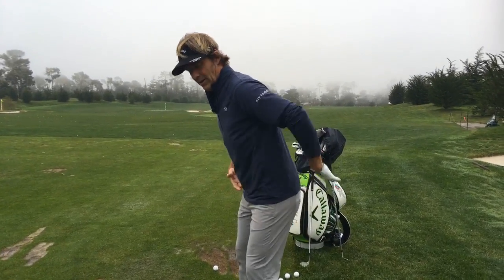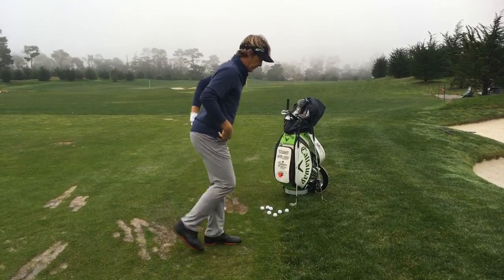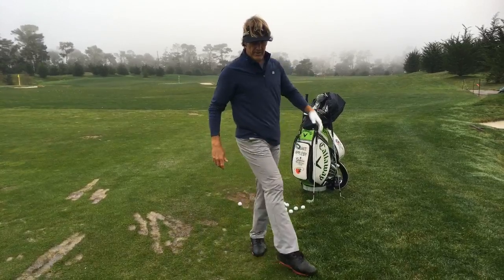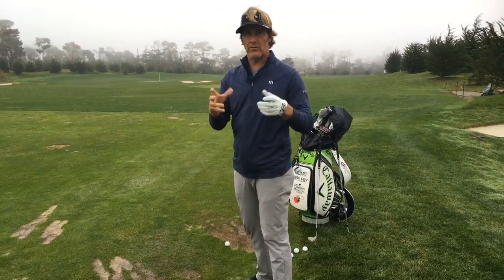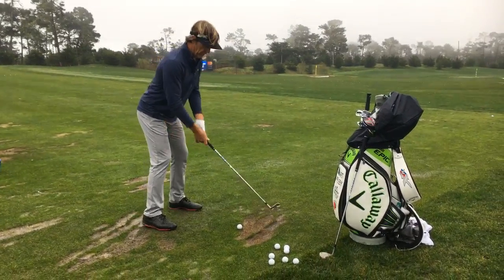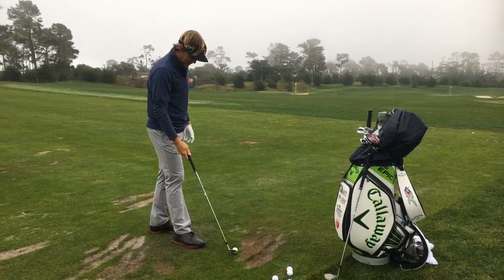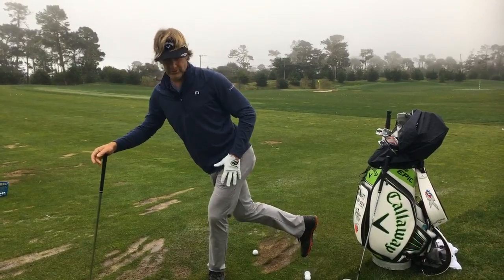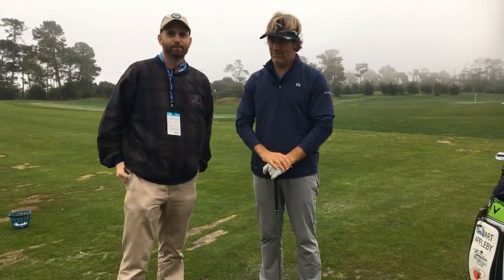Stuart Appleby shows us how to warm up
Prior to the 2017 AT&T Pebble Beach Pro-Am, Stuart Appleby shows us how he warms up prior to a round.
The AT&T Pebble Beach Pro-Am returns once again to the world famous Pebble Beach Golf Links on the Monterey Peninsula, California. In 2016 Vaughn Taylor edged Phil Mickelson by a single shot to take the crown. .